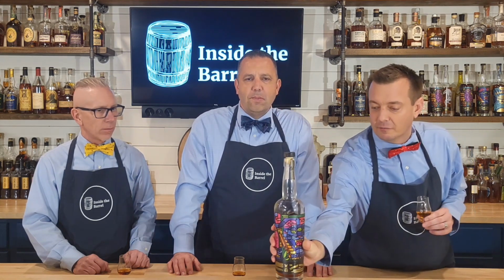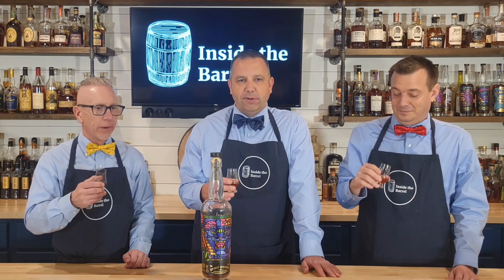The Cobbler by Evernorth Spirits - FRUIT BOMB! It's like nothing you have had before!